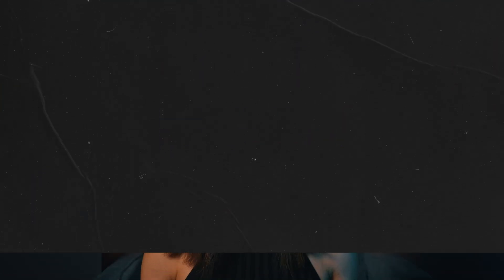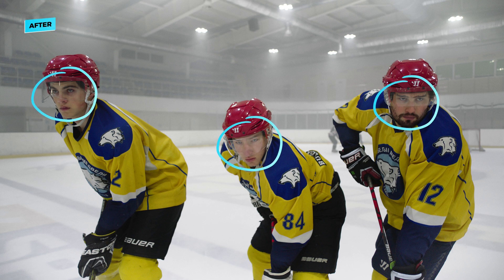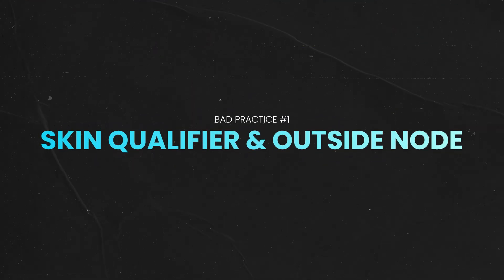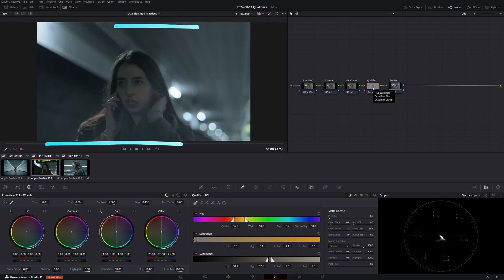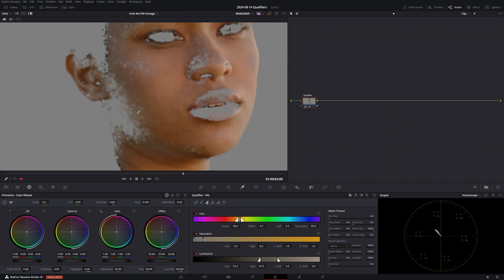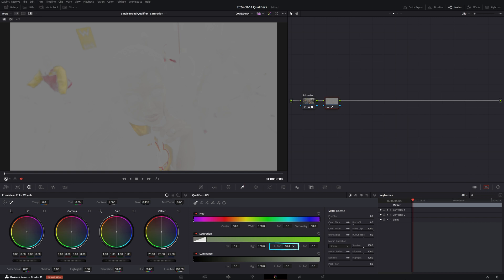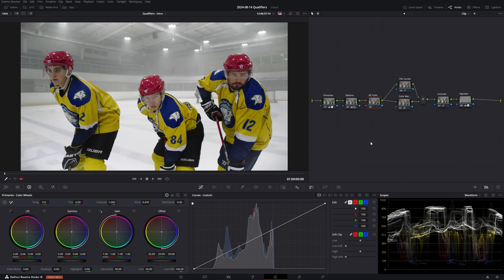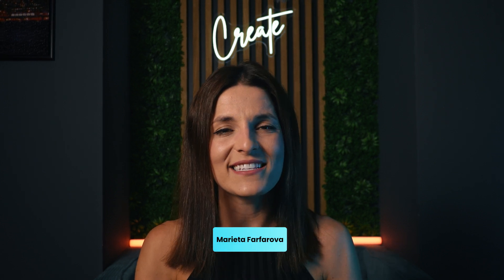The Ultimate Guide on How to (And Not To) Use HSL Qualifier in DaVinci Resolve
Learn how to use the HSL Qualifier as a professional in clean non-destructive ways and find out which techniques you should avoid and why.

TIMECODE CHAPTERS:
00:00 - Overview of Topic: HSL Qualifier
00:34 - What is HSL Qualifier and how it works?
02:07 - Why is the HSL Qualifier considered 'bad'?
03:07 - Bad Practice 01: Skin Qualifier and Outside Node
04:44 - Bad Practice 02: Incorrect Order of Operations
05:45 - Bad Practice 03: Using Qualifiers for 8-bit Footage
06:49 - Good Practice 01: Broad Single Domain Qualifier
08:45 - Good Practice 02: Combining Power Windows and HSL Adjustments (HSL Curves, Color Warper, Color Slice)
10:12 - Outro

✨ ABOUT ME:
I’m Marieta Farfarova, a colourist and editor with 8 years of experience in post production. I’ve worked with NBA, Adobe, Porsche, Tiffany & Co., Amazon, etc. My objective is to share the best techniques I’ve learned in my colour grading journey so far.